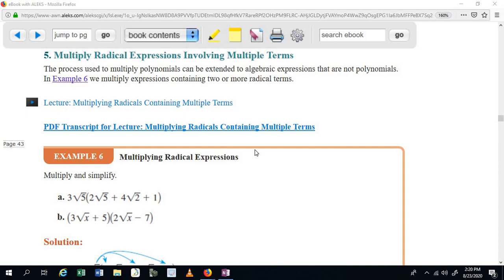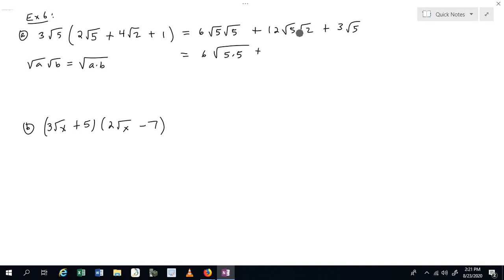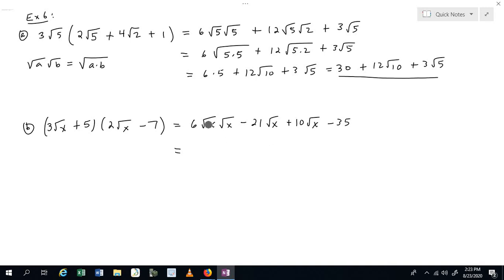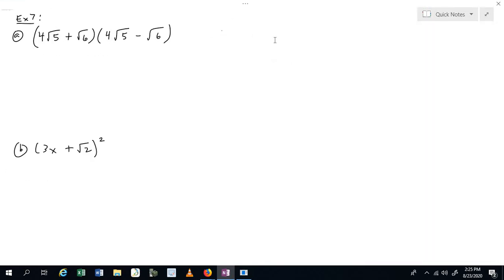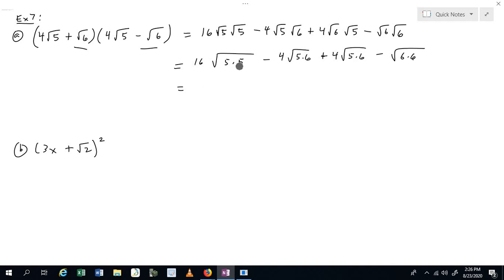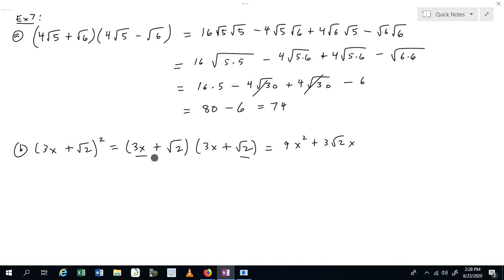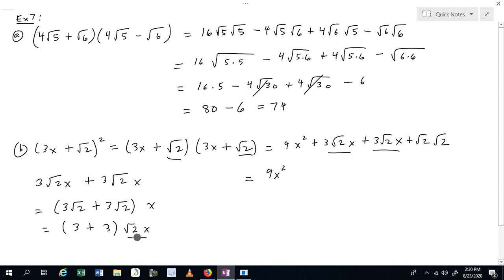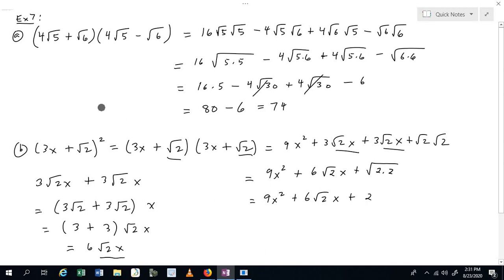Math 1314 Sec R4 Obj 5 Multiplying Radicals